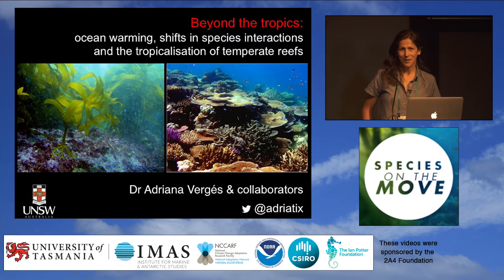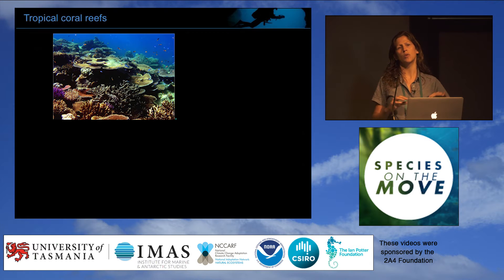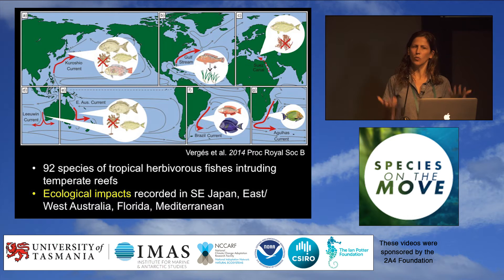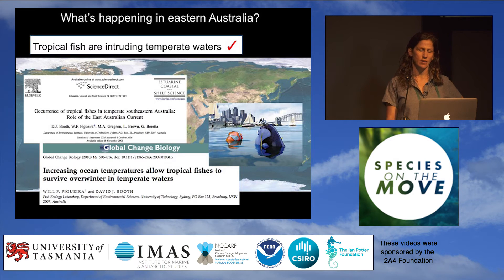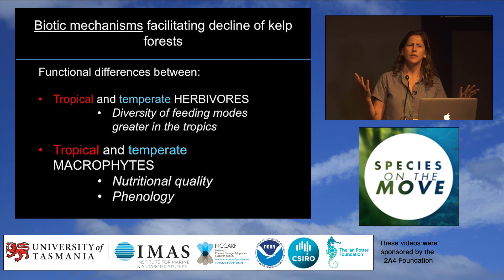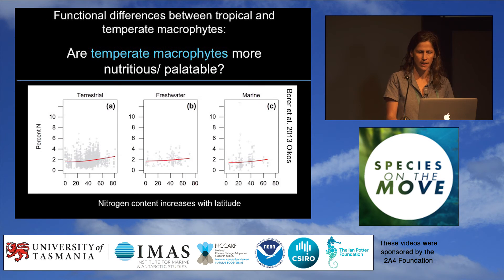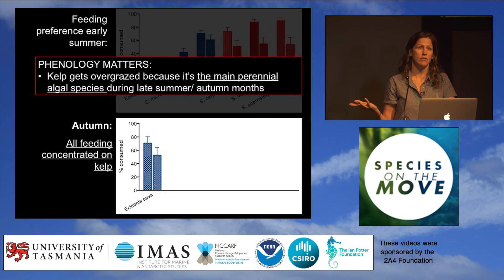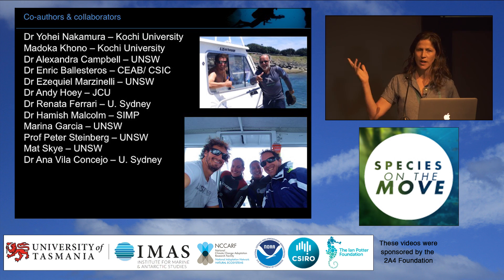Dr Adrianna Verges, School of Biological, Earth and Environmental Sciences, UNSW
Paper title: Coping with climate change: can variable flow patterns facilitate poleward range shifts of marine species inhabiting equatorward current systems?

Marine communities face continuing and accelerating climate change; however, we are still far from being able to predict which species will go extinct and which will persist in future climates. To make these predictions, we need to understand the efficacy of mechanisms that allow species to persist in altered environmental conditions, including poleward range shifts. Such shifts may be particularly challenging for marine metapopulations existing within strongly advective coastal systems where currents flow in the opposite direction of climate shifts, e.g. in eastern boundary current regions. We developed an integrative approach to determine whether variation in flow patterns (due to reversals in wind direction) along the western U.S. can facilitate poleward transport – and, thus, promote persistence – of marine species with planktonic larvae. We paired intensive time-series observations of mussel recruitment in the northeastern Pacific with simulated larval transport using a high-resolution, 3D coastal circulation model.